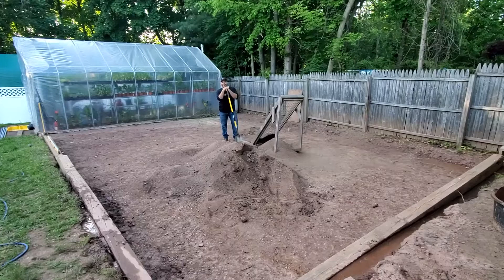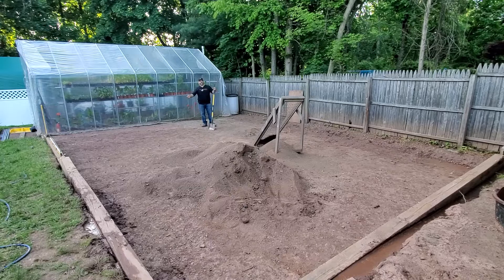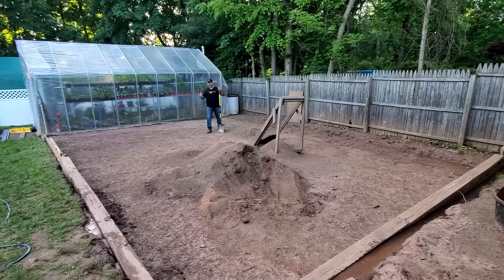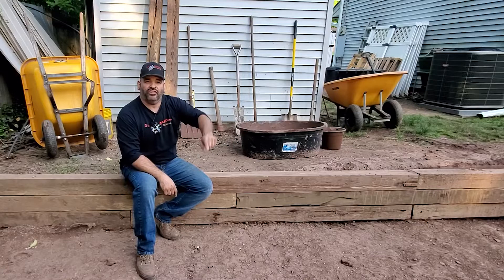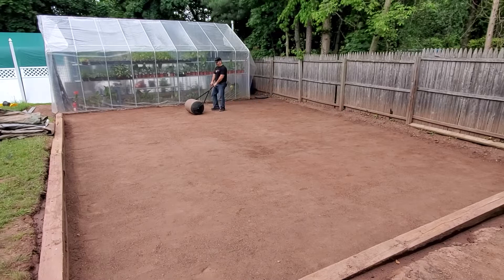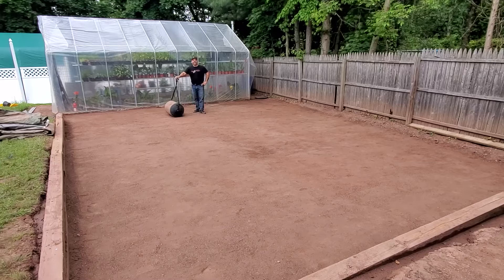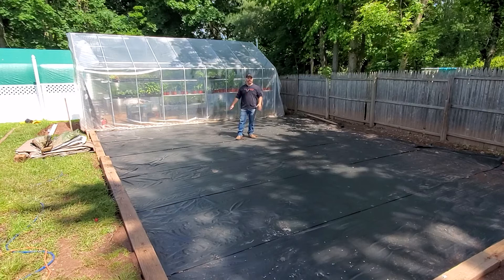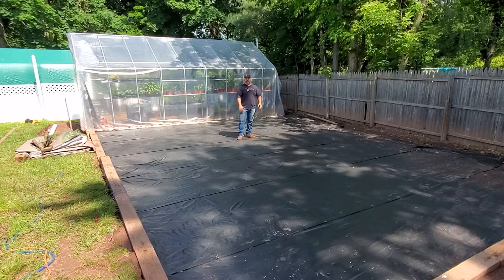"Sunken Garden" - DIY - How to Build a Garden Anywhere On Your Property - Garden North Expansion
J&D Gardens shows you how they expanded their garden by building a DIY Sunken Garden (Garden North)
YOUTUBE RECOMMENDATIONS!!!
Video Details:

Sod Roller:
Brinly PRC-241BH-A 270 lb. Combination Push/Tow Poly Lawn Roller with Easy-Turn Tethered Plug, 18 by 24" ...

Landscape Fabric:
Kdgarden Premium 5oz Pro Weed Barrier Landscape Fabric Ground Cover Heavy Duty Commercial Anti-Weed Gardening Mat, 6ft x 300ft, Black ...

Garden Staples:
HongWay 240pcs Landscape Staples, 6 Inch 11 Gauge Fabric Stakes Galvanized Garden Staples and U-Shaped Pins for Landscaping Fabric Weed Barrier Irrigation Tubing ...

Gorilla Cart Wagon:
Gorilla Carts Heavy-Duty Poly Yard Dump Cart | 2-In-1 Convertible Handle, 1200 lbs capacity | GOR6PS model ...